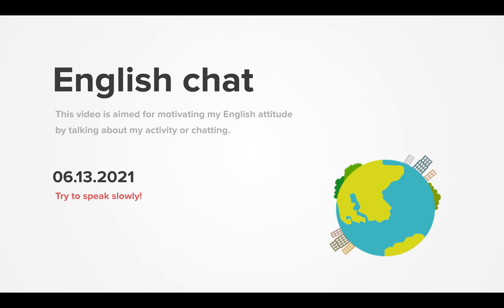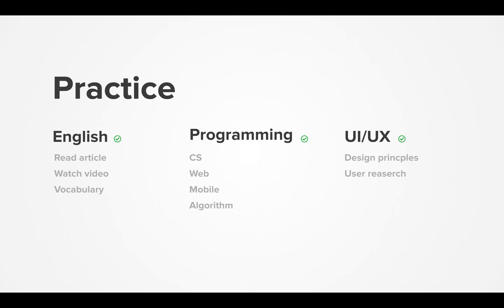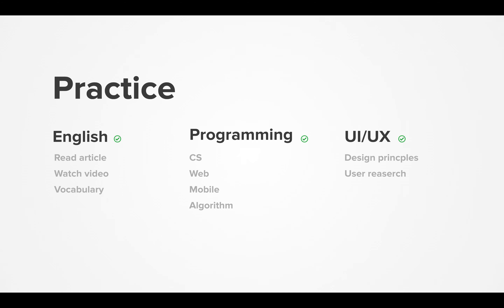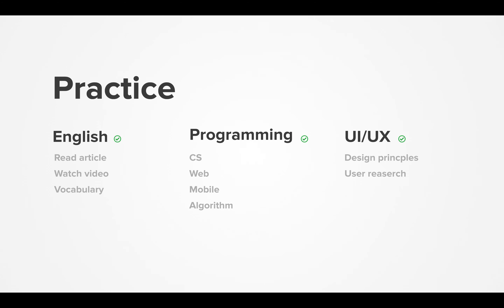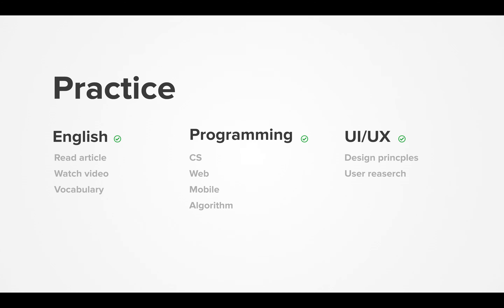Dairy 2021-06-13, part 723